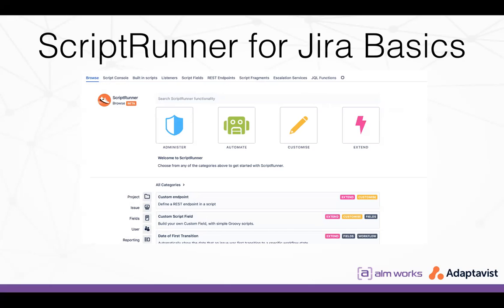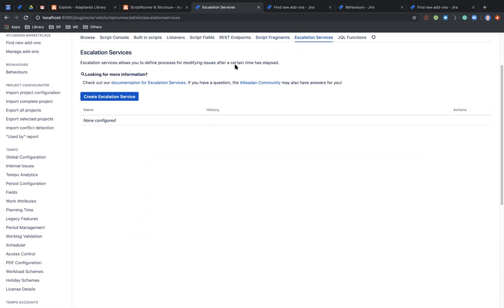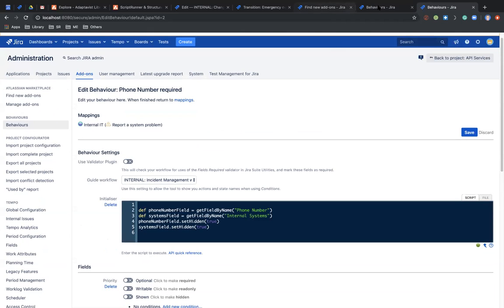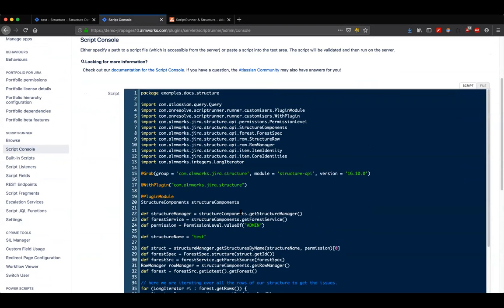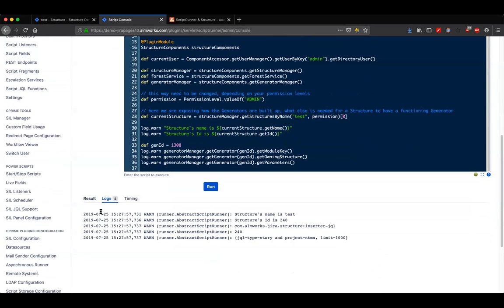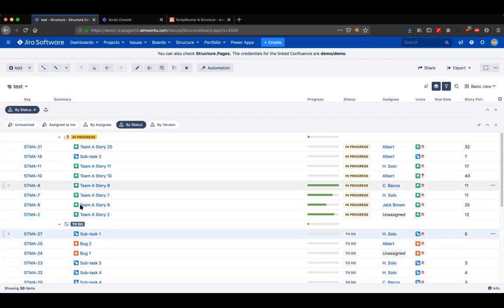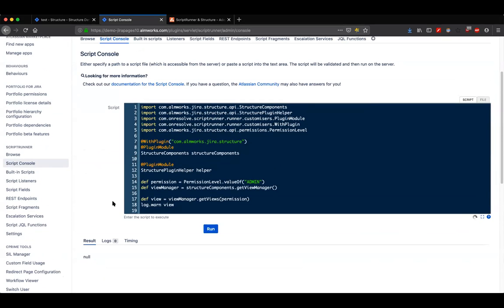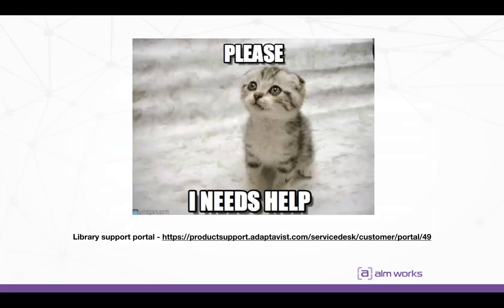ScriptRunner Scripts for Structure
ScriptRunner allows you to automate manual work that can take up a fair bit of time, while reducing human error. In our joint webinar with Adaptavist, learn some of the basics of how Structure works under the hood and how you can leverage ScriptRunner to automate the creation and updating of structures. We’ll also show you how to disassemble a structure and then rebuild it programmatically, giving you the ability to roll it out in larger numbers, customized for different projects and teams.